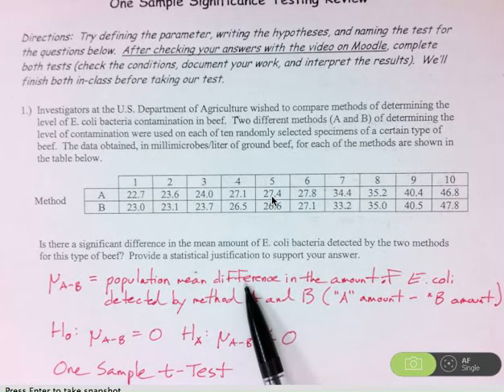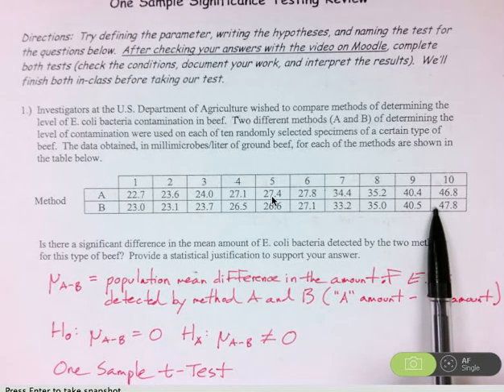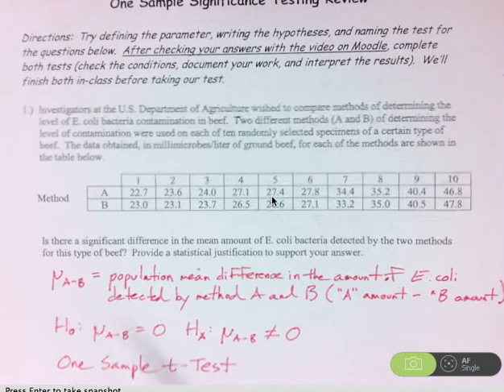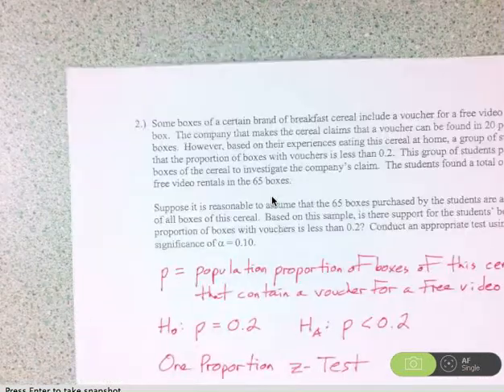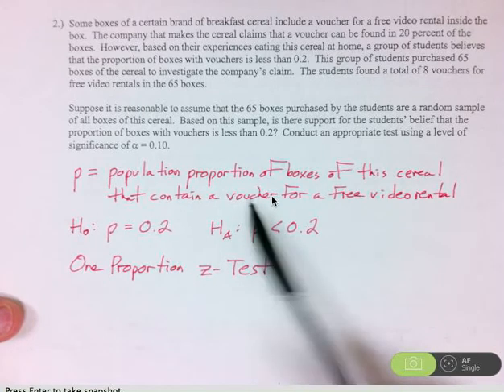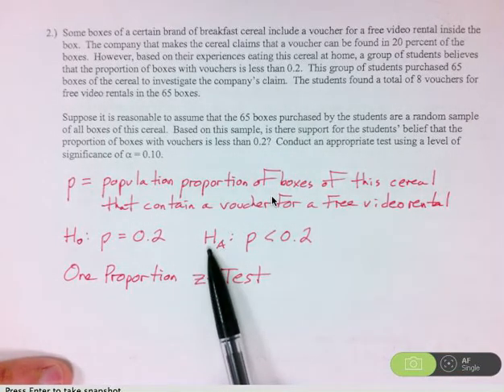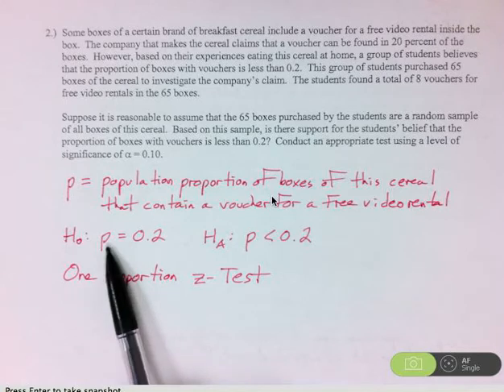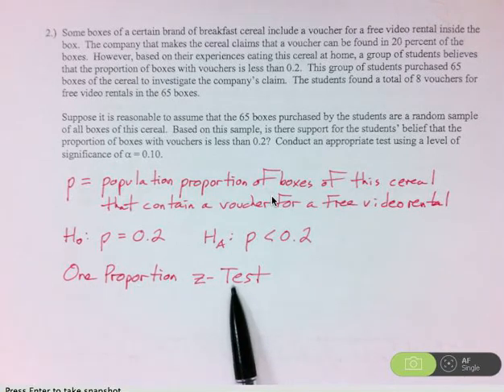One Sample Significance Testing Review Set-Up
This video allows students to check to make sure that they have defined their parameter correctly, written their hypotheses correction, and know which test to run before attempting to complete the review questions.